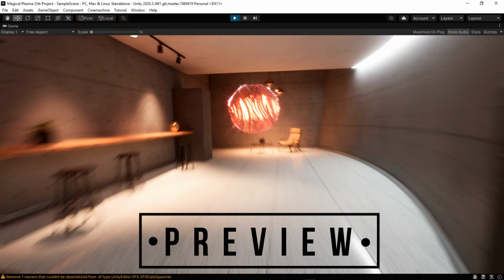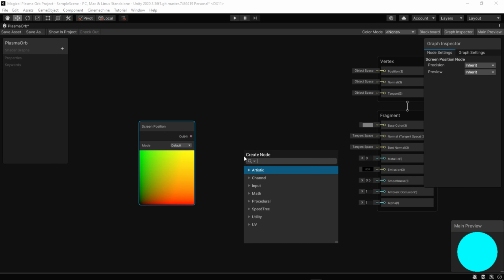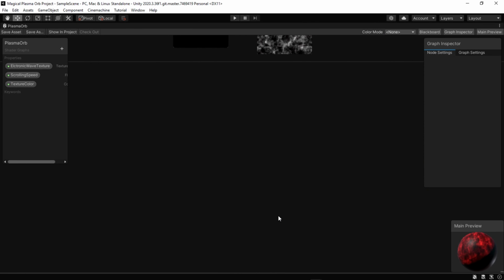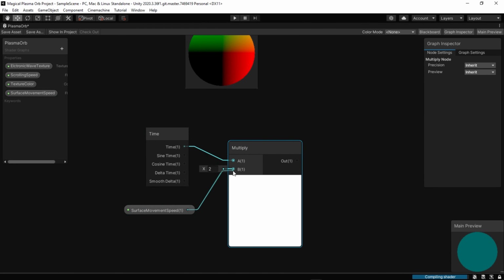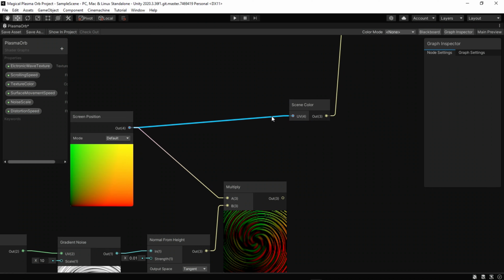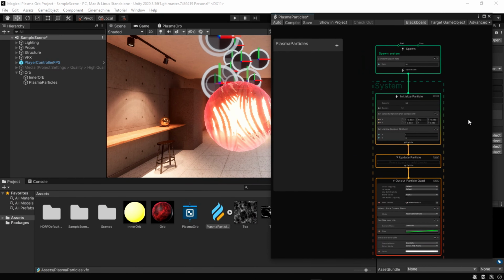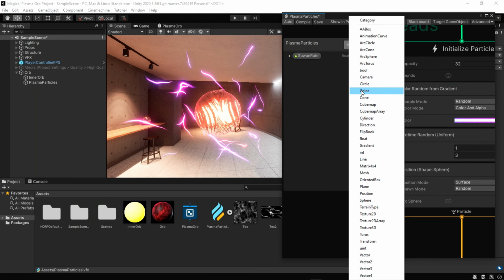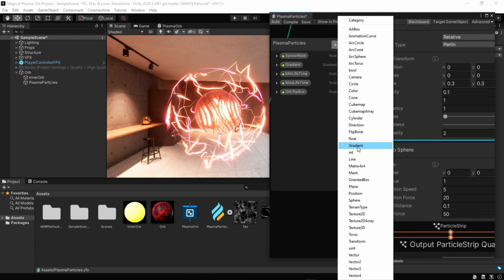Magical Plasma Orb In Unity | HDRP | Shader Graph + VFX Graph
In this video, I will show you how to create a Magical Plasma Orb using Shader Graph and VFX Graph in Unity HDRP | 2022. you can use this on URP too, just make sure to enable the depth texture and opaque texture on your render Pipeline

"The channel name has changed from Golomoder to Game Dev Box"

Chapters:
0:00 Preview
0:16 Setup scene
1:40 Transparency Rendering.
2:54 Scrolling Texture
5:30 Surface Movement
8:21 Distortion effect
10:17 Fresnel effect
11:38 Result
12:15 Visual Effect Setup
12:50 Adding Simple Heads and Trails System
13:36 Adding Sphere Shape Position
16:03 Adding Conform to Sphere
17:37 Result

here you will learn everything about Game Development in Unity using C#.

Here we have many examples of game making , Art , NFT .

Saturday, Sunday, Tuesday, Thursday Post every week
6:00 PM (Time in London)

Subtitles : Dear viewers I'm using the auto-translation of youtube, it can be some subtitles strange or wrong.